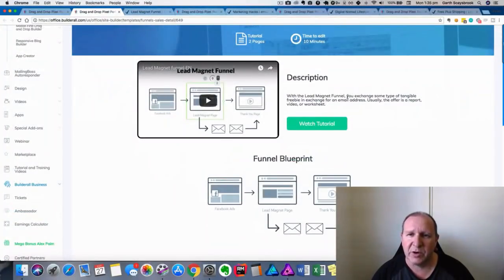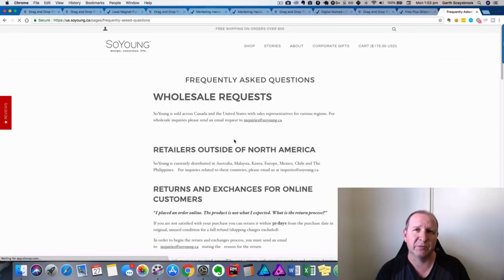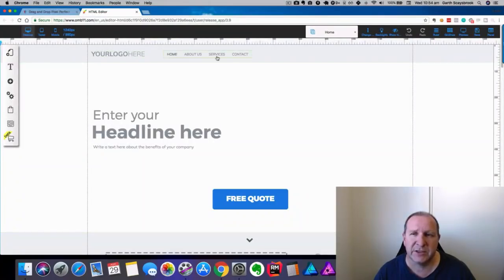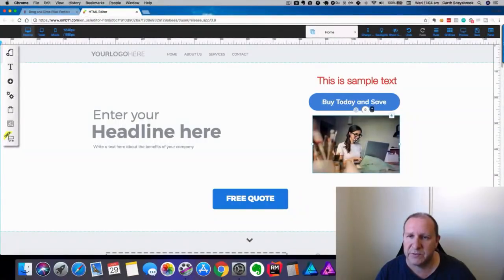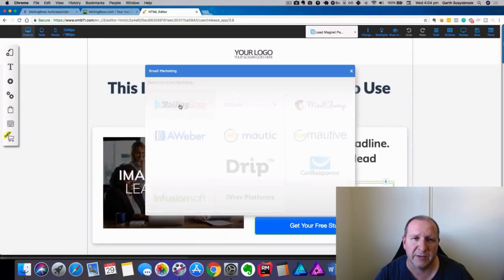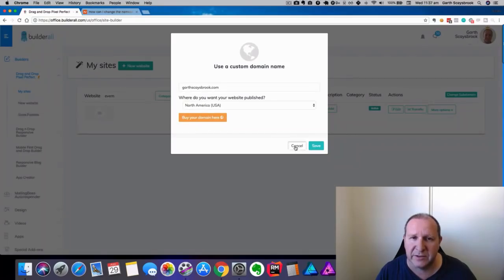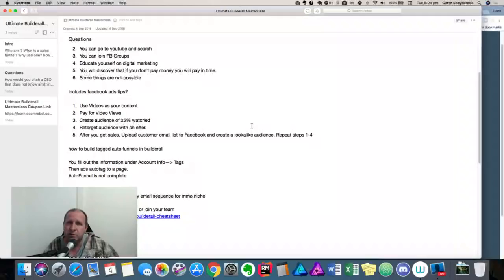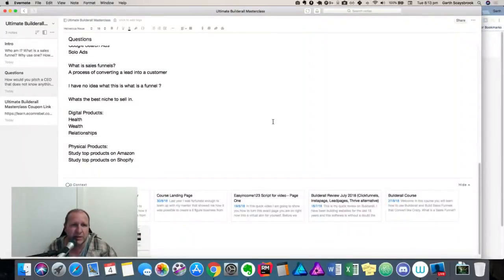Ulimate Builderall Masterclass [FREE PRE-BUILT FUNNELS]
Get FREE Access to Masterclass

Last year I was fortunate enough to team up with my mentor that showed me how it was possible to create a 6 figure business from scratch. I learned a great deal about marketing , building funnels and developing a community.

The last few years advertising is becoming more expensive due to more competition in the market. The cost of acquiring a new customer is a lot more than it used to be. To win you need to attract leads and convert those leads into paying customers without spending a fortune.

Ho do you attract leads and generate sales with it costing you a fortune?

Sales Funnels.

Builderall is an awesome tool that gives small business owners the ability to build highly converting sales funnels without having to hire a developer.

I use Builderall to create highly converting optin pages, followup with a sequence of emails that convert those leads into sales. This is bread and butter money. I've integrate online courses and webinars into the mix as well which allows you to sell higher ticket items.

Builderall delivers so much value.

If you want to create sales for your business, then this course is for you.

Here is a snippet of what you are going to learn:
* What is a Sales Funnel and Why Traditional Websites are Dead
* How To Use The Pixel Perfect Editor
* How Integrate Mailingboss to Build an Email List
* How To Connect a Domain Name (MORE PROFESSIONAL)
* How To Build Funnels For Mobile That Convert
* How To Install Facebook Pixel and Google Tracking Code
* How To Create a Lead Magnet Funnel
* How To Add Social Proof To Your Funnel (HIGHER CONVERSIONS)
* How To Convert Facebook Comments to Sales Using Facebook Chatbot
* How To Create Online Course Funnel

You will have FREE access to the Funnels that consistently make me money. Don’t re-invent the wheel. You can make minor changes to these templates to personalise them for your business.
If you are looking for simple, but proven strategies to increase profits then this course is for you.

You could be digital marketer, website builder or business owner, this course will help increase sales and profitability.
Hope to see you inside.
Garth